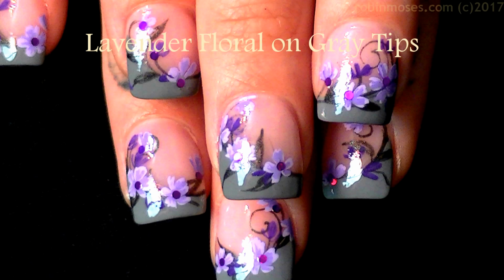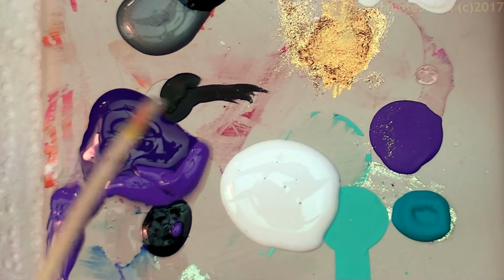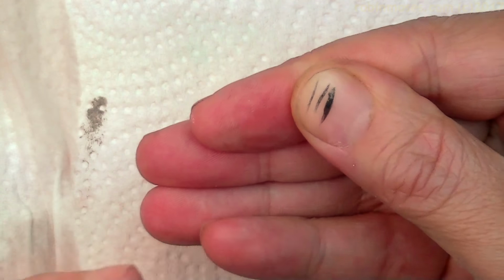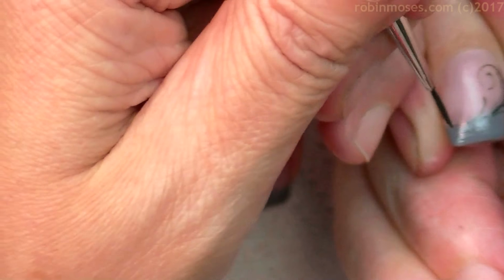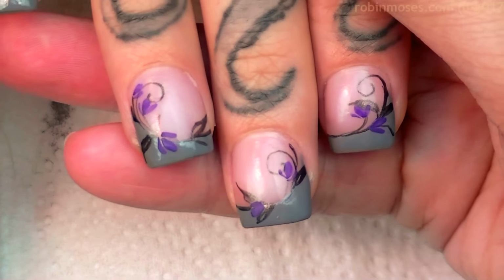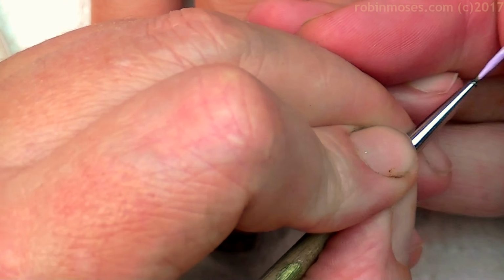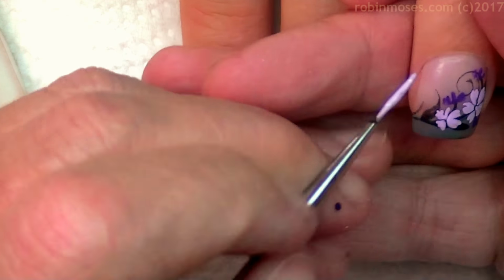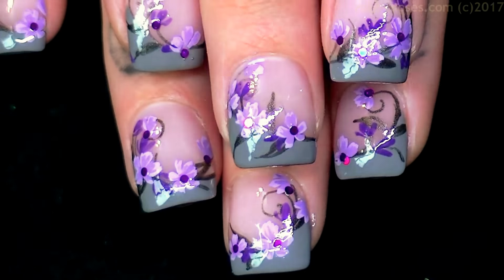Hand Painted Flower Nails | Romantic Nail Art Design Tutorial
Get My Nail Art brushes worldwide on Shopify (which links to my store!)

Lavender flowers on a beautiful gray green tip starts with a design of leaves and buds that you do at one level and take it to the next with a full bouquet of flowers! This is such a lush and romantic nail design perfect for weddings, valentines day 2018, prom or anyone who loves floral nail art! I made at least 3 designs with this  one nail design and I show you how for pennies. Please use whatever materials YOU love and enjoy because expensive doesnt have to be best. I believe in this. Its about YOUR practice and patience for nail art and the love you get when you create it. You can do this inexpensively and unique and here is how you to start. Get the basics and lets paint together. I never got any real info after nail school so I feel it is important to help those who dont have a lot of mentors, money or time to practice without help in a direction. I want to get you started on the right track to a career that might change someones life for the better. Nail art changed my life. It is integral to my peace of mind and I consider it a form of art that is being maimed by costly trends and products over quality art. I support YOU and your love to create quality experiences and art unique to you. Please spread my message, my word and this video to those you know will love it, need to see it or just want to have fun painting nails. It is from MY shop, I do the nails before I paint them, I only use inexpensive materials unless others are given to me and I wanted to try them. I have done nails for 28 years and was a pioneer of nail art done with acrylic paints on polish and drag marble designs. I have worked in the worst and the best nail salons with the best and worst nail techs. I am here to share my work and my story slowly as I evolve my channel and give you all I can to help with your success. Thank you to everyone watching, supporting and using my channel to make others feel beautiful at every level. Don't fall for anything less, you can be the change in this world. Have fun painting your nails, nail art is magic.

Love,
Robin Moses

Here is how:

Robin Moses Blog Hashtag me inspiredbyrobinmoses when you copy my nailart! Add

worldwide!